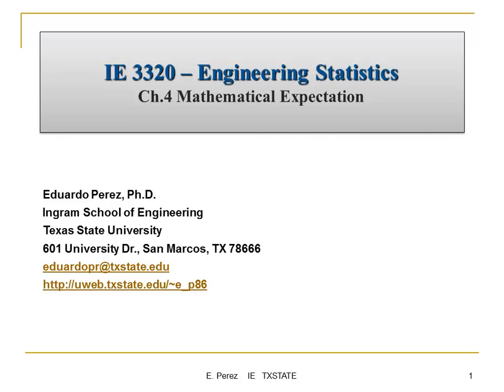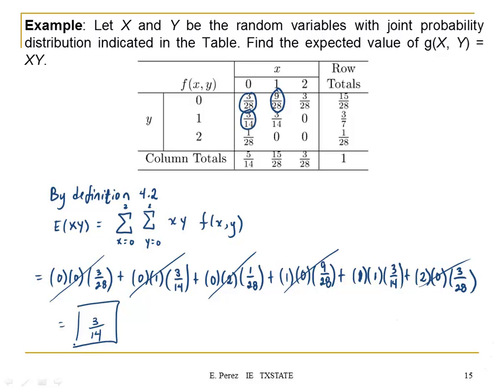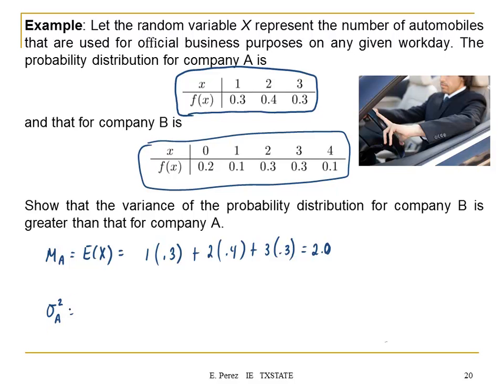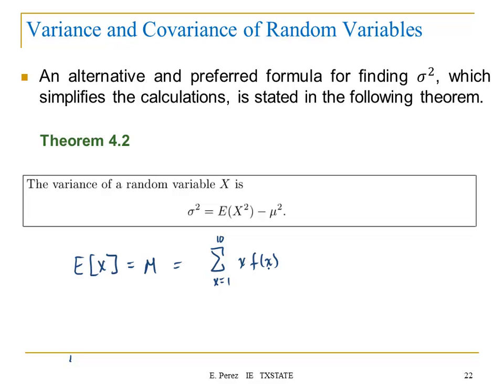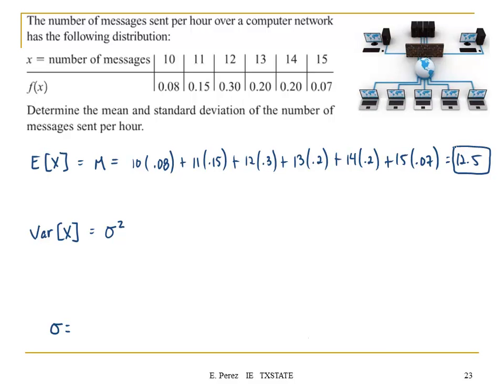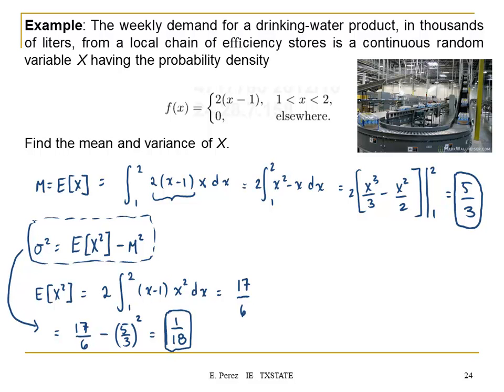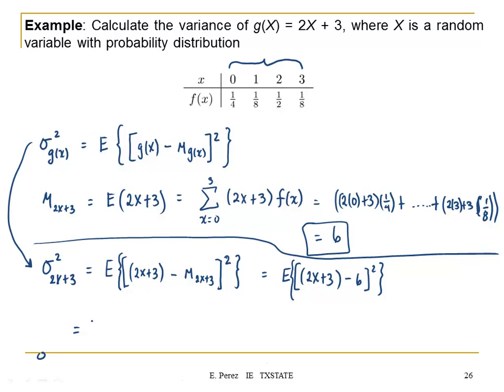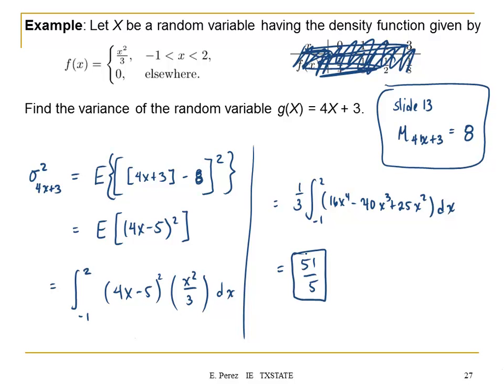Lecture 7: Expectation (Mean) and Variance of a Random Variable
Mean and Variance of a Random Variable